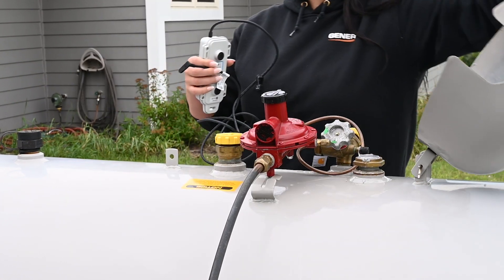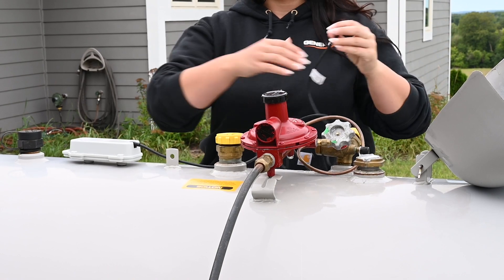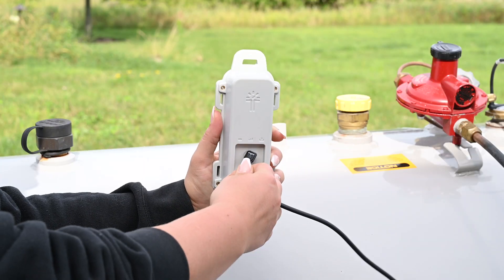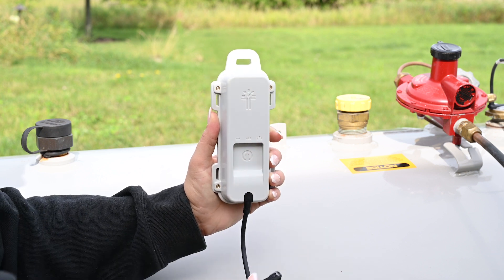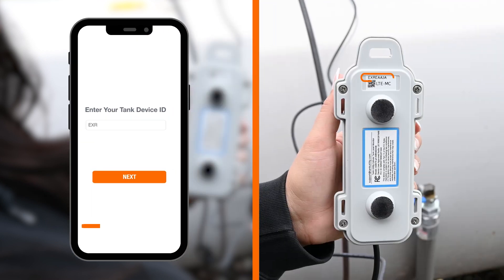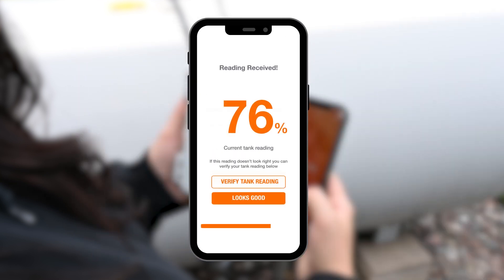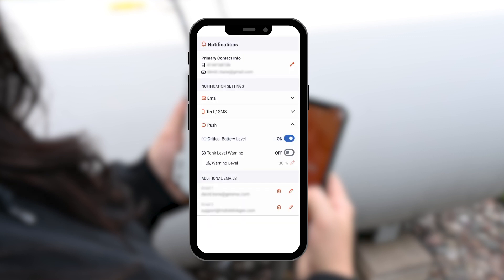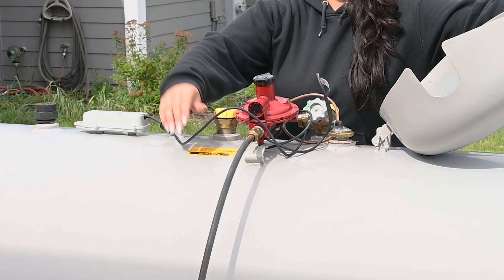Generac 7009 LTE Propane Tank Level Monitor Overview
The Generac LTE LP Fuel Level Monitor measures the amount of LP fuel remaining in your tank and works with Generac air-cooled and liquid-cooled generators. Generators must use LP as a fuel source. Has a 4G LTE cellular connection and provides reliable coverage in hard-to-reach areas.